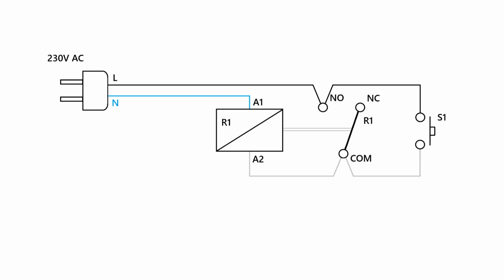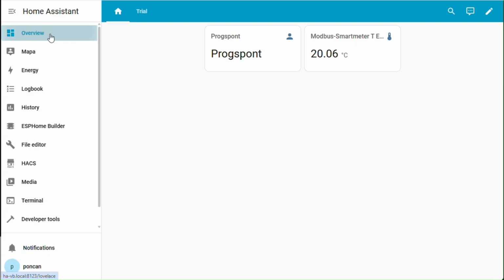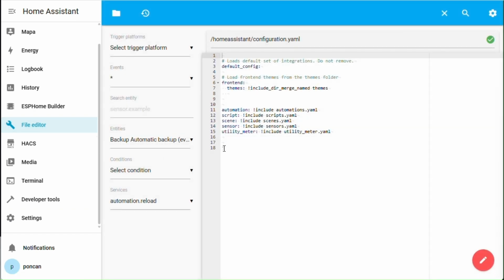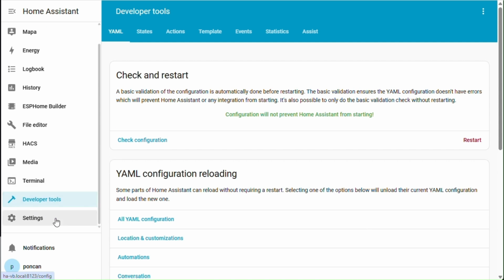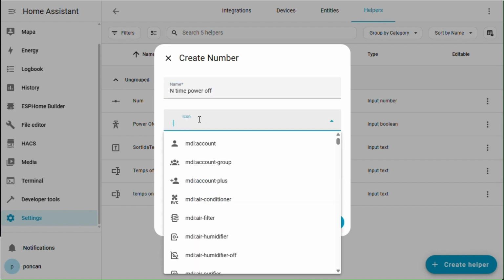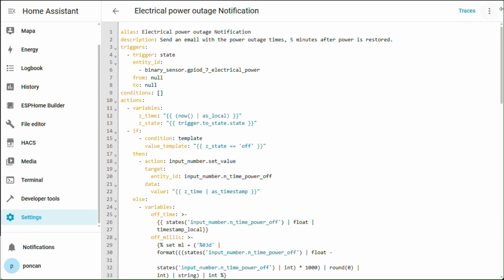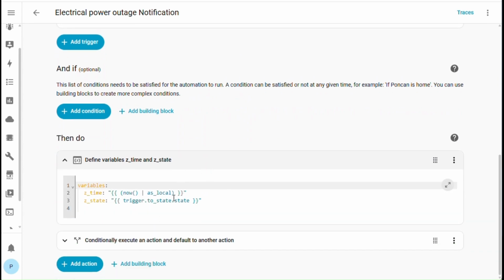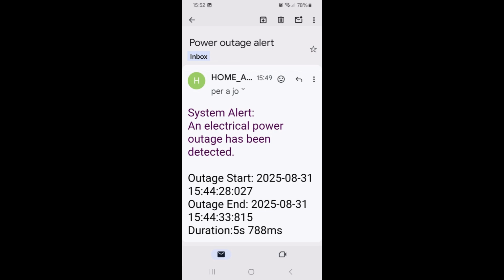Power outage notification with Home Assistant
In this video, we'll set up an automation for Home Assistant that will send us a notification every time there's a power outage.
To do this, we'll use a relay connected to the input pins of our Raspberry Pi.
We've managed to display the notification in milliseconds, even though the relay has a mechanical delay.
HACS must be installed to install the GPIOD integration.
In this video, we show the Gmail notification already configured, but it can be done with Telegram or with a notification to the Home Assistant app on our mobile device.

"Home Assistant" "Tutorial" "Micro Cut" "Numeric Helper" "Milliseconds" "Notification" "Automation" "Electric Power" "GPIOD" "Raspberry Pi" "Power outage"